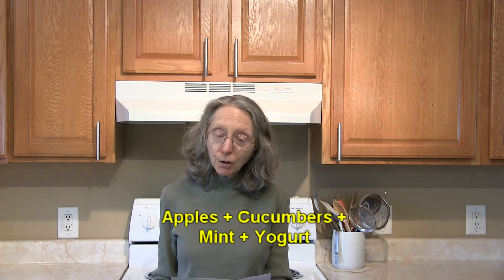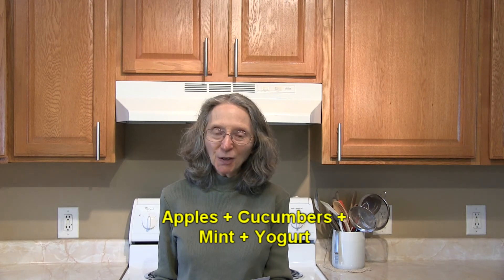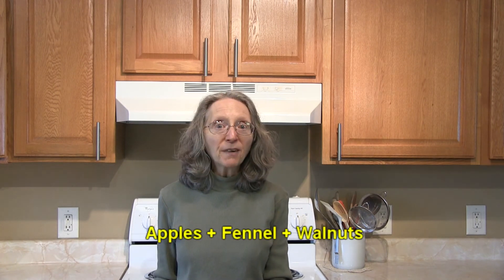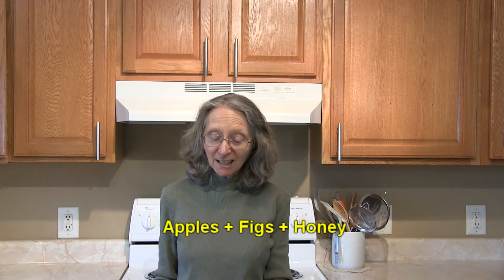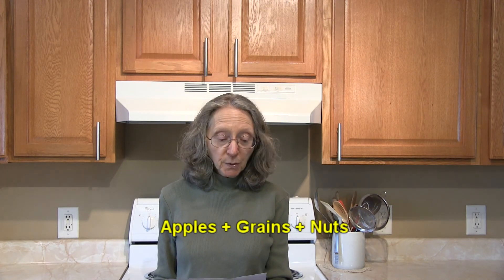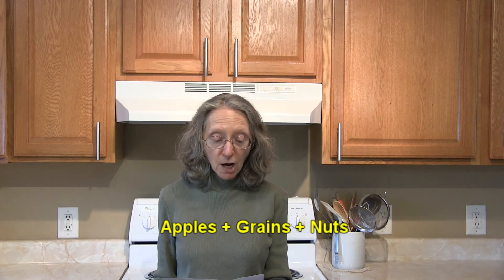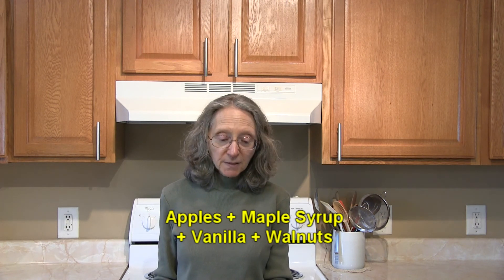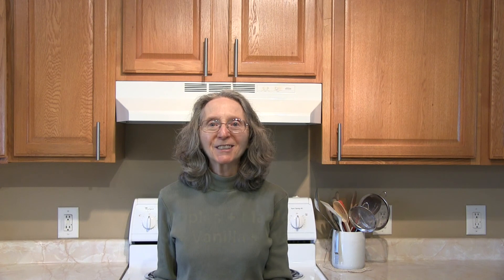Apples 101 - Food and Flavor Combos Using Apples (Part 2)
This video covers a list of specific food and flavoring combinations using apples. If you are looking for new recipe ideas, this should help!

This list is long, so it was divided into two parts. This is Part 2. To see the video "Apples 101 - Food and Flavor Combos Using Apples (Part 1), click this